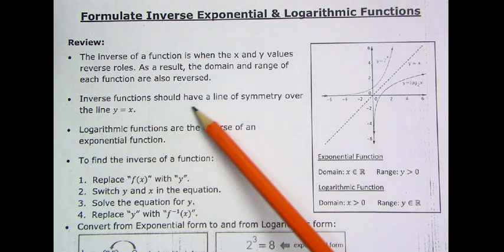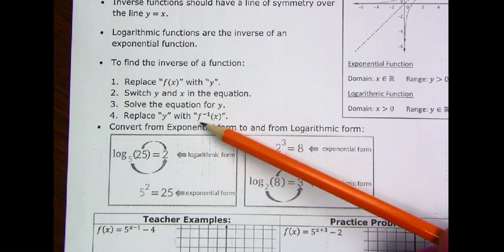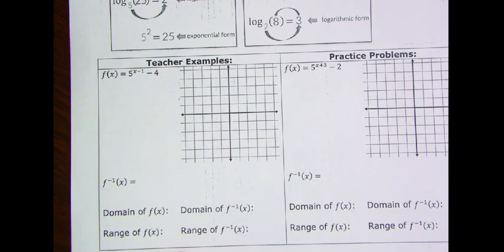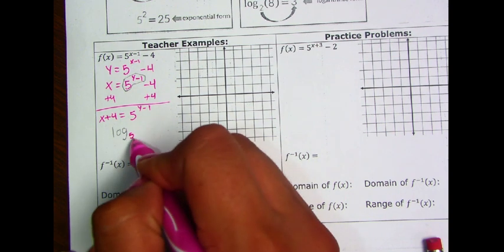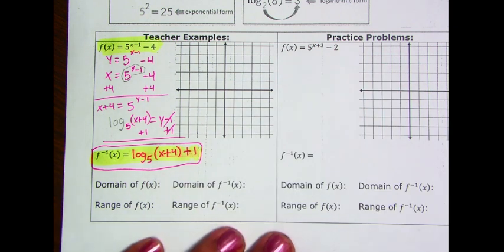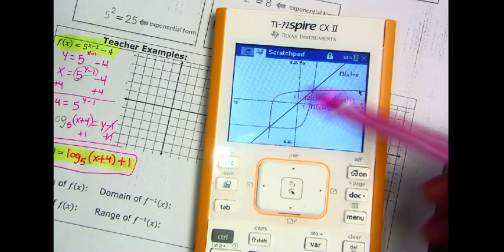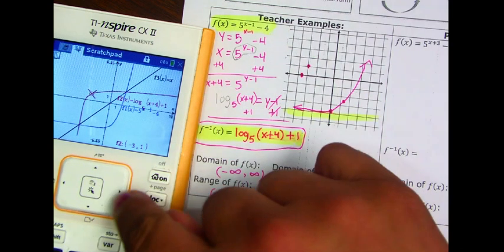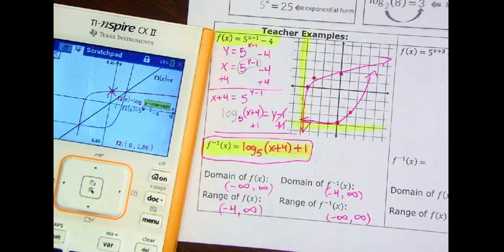Formulating Inverse Exponential and Logarithmic Functions